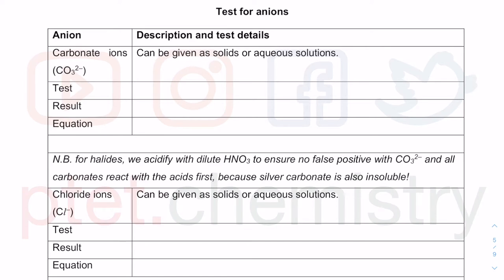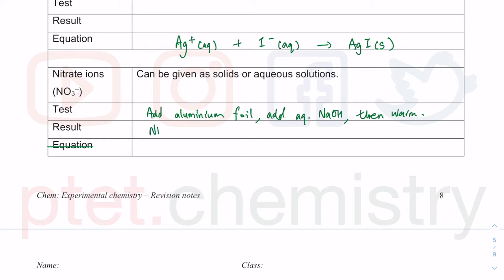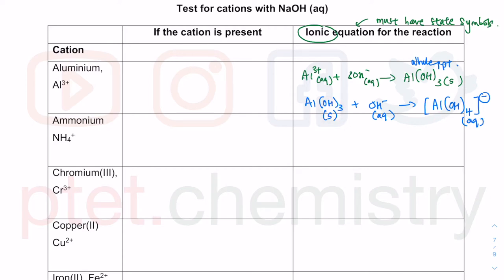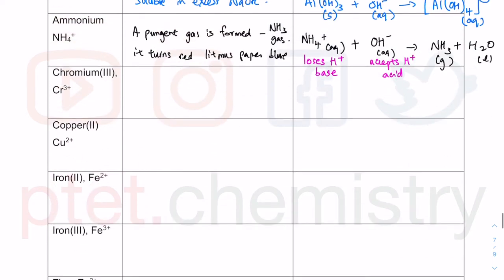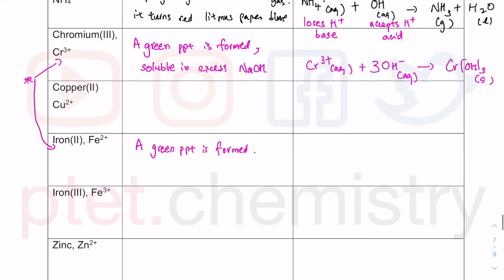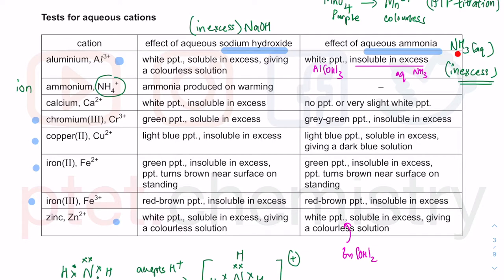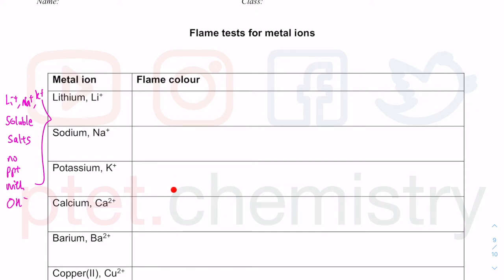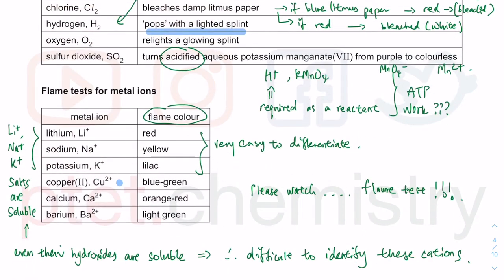IGCSE O Level Chemistry - Expt tech & chem analysis - Lecture 10